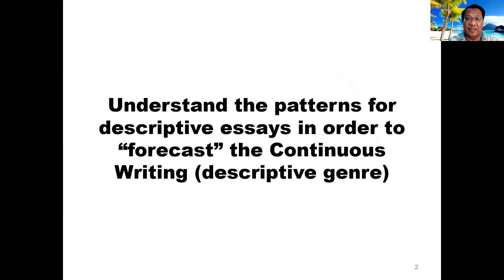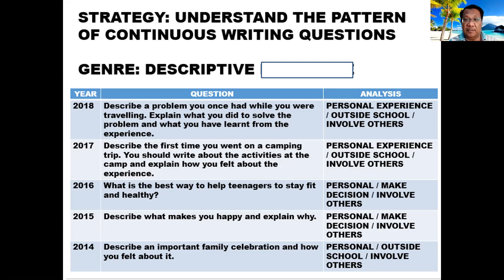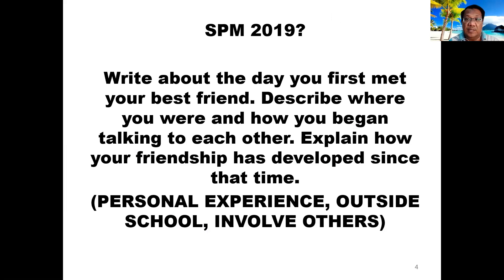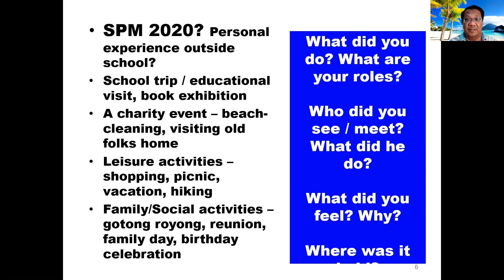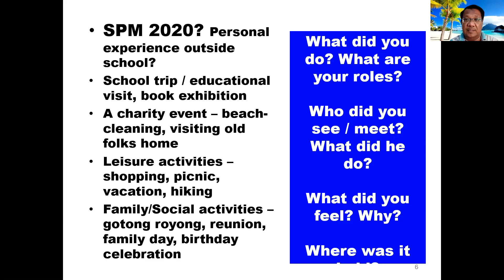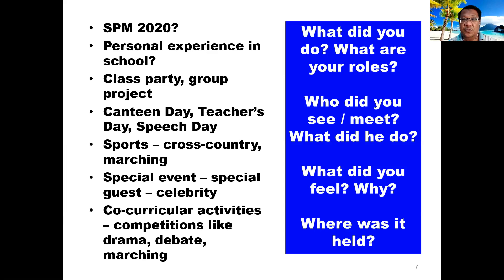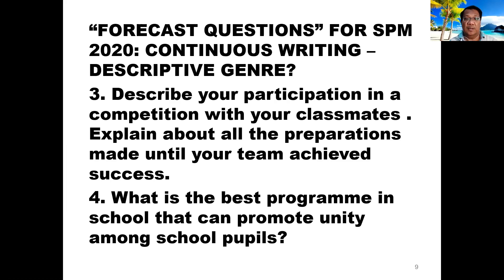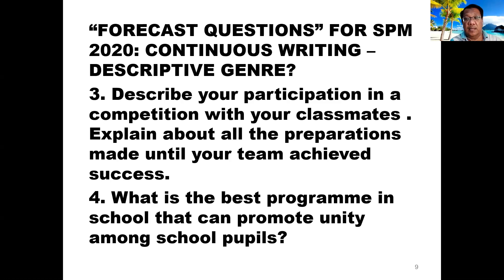Making Final Preparations for SPM 1119/1 - "Forecasting Questions" for Descriptive Essays